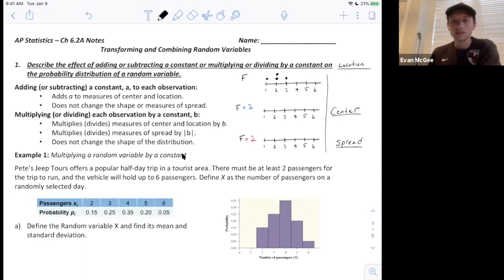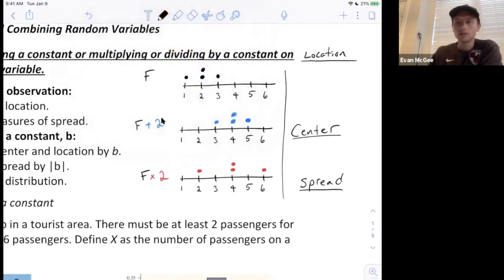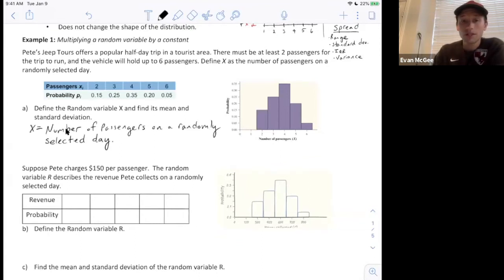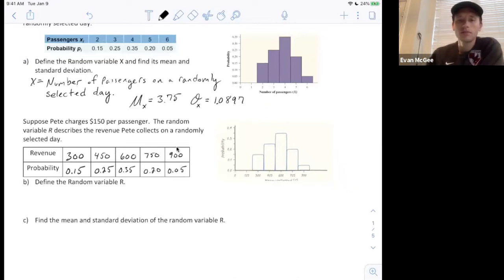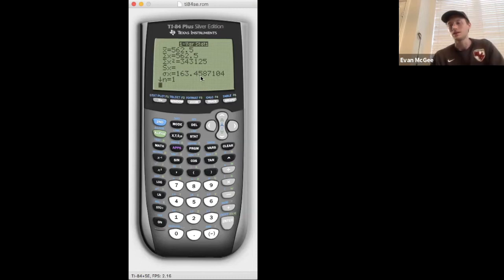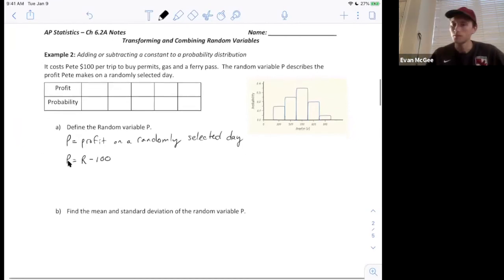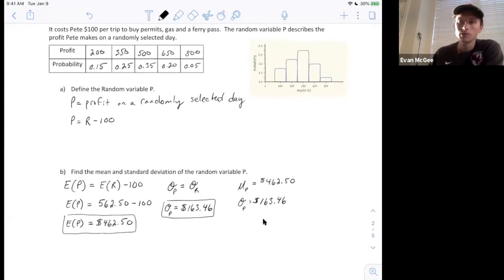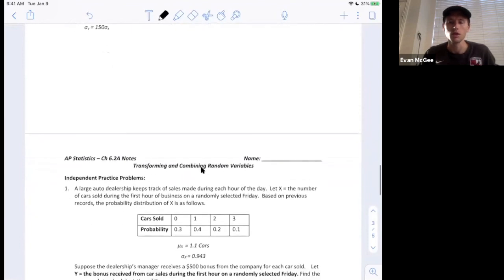6.2A: Transforming and Combining Random Variables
Describe the effect of adding or subtracting a constant or multiplying or dividing by a constant on the probability distribution of a random variable.